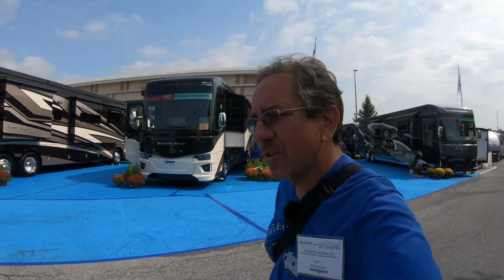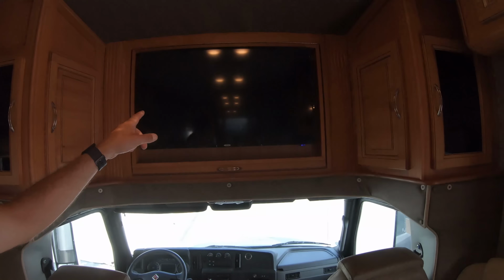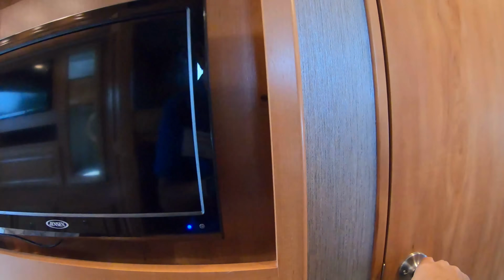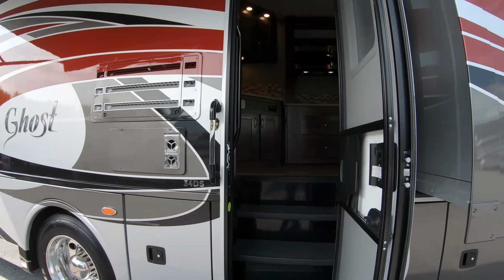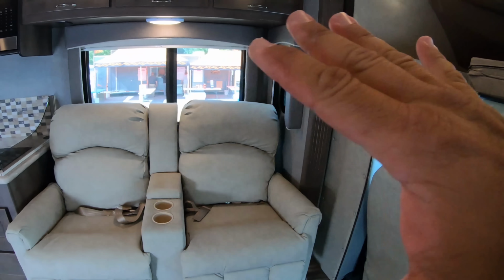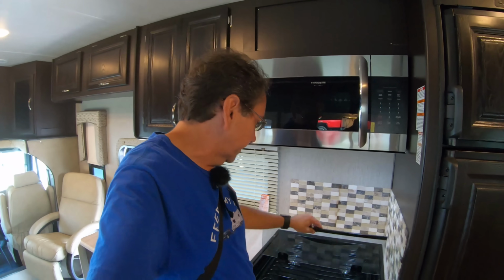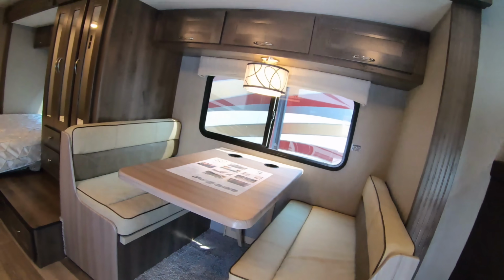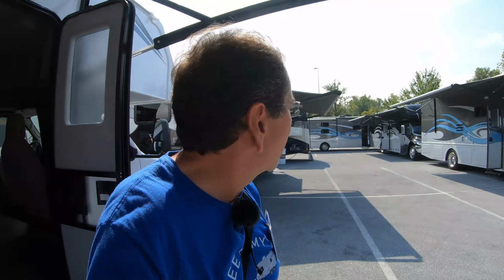Hershey RV Show 2019: Touring Some Super C RVs. Great quality. Poor design.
Touring some Super C's. In my opinion, not the best floor plan design, despite superb quality of material.

We tow a 2015 Winnebago Micro Minnie 1706FB travel trailer, with a 2019 Chevrolet Colorado LT 2X4 V6

Some of the upgrades I've done to our Micro Minnie:
WiFiRanger: Internet on the road.
TPMS:
Generators:
Westinghouse iGen 2500